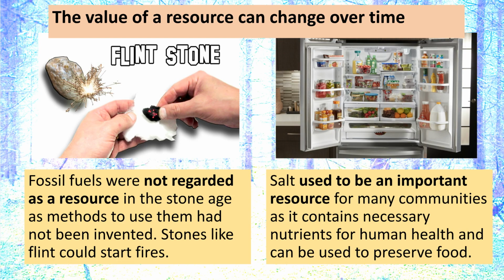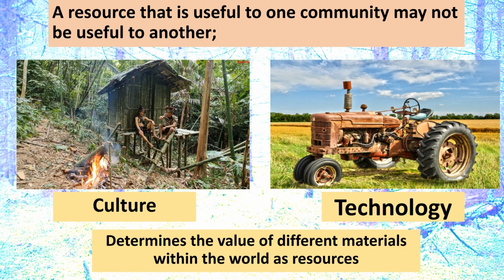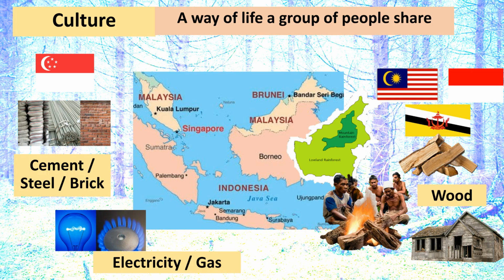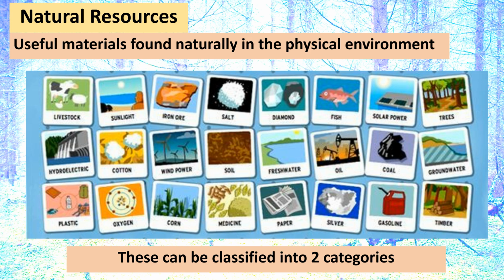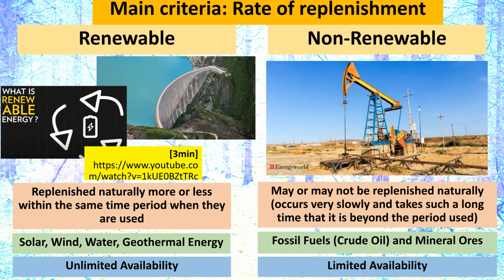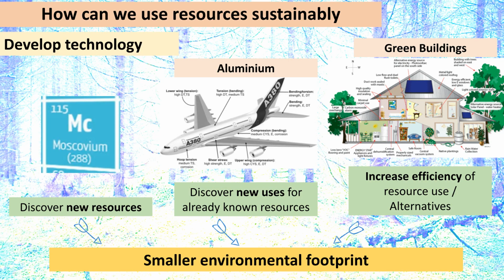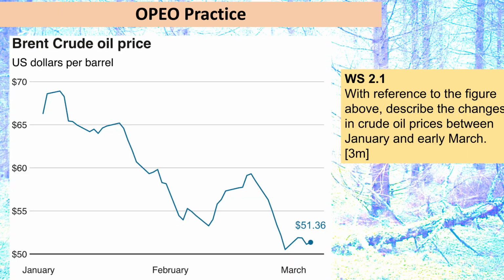Singapore Lower Secondary 1 Geography Natural Resources